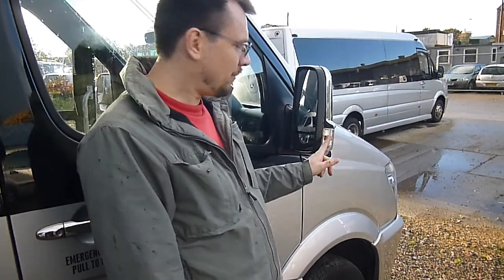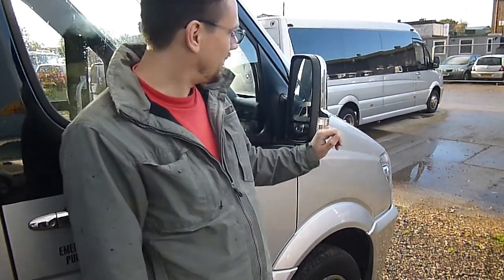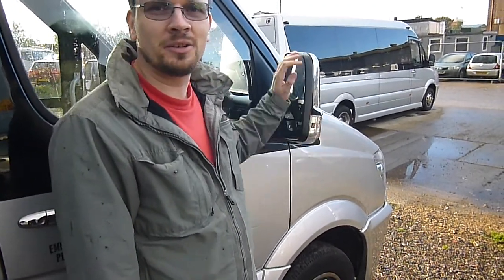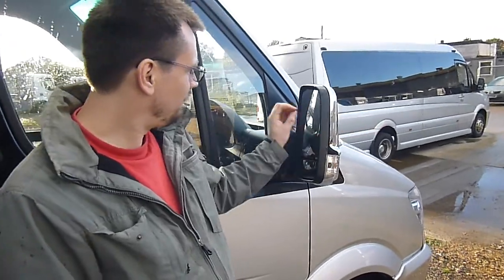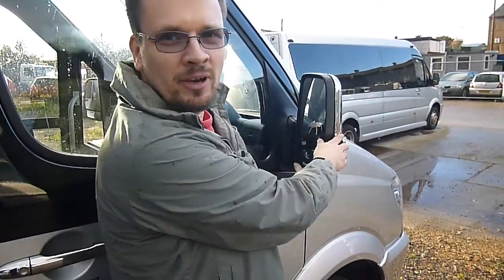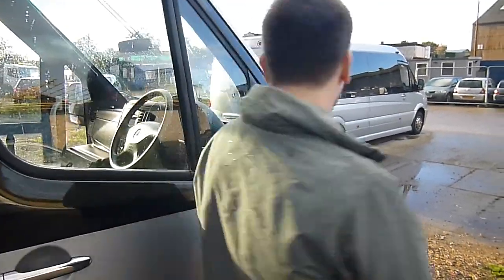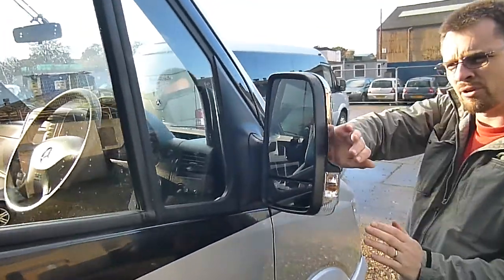Bus Mirror Repair - how not to do it :)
speaks for itself.